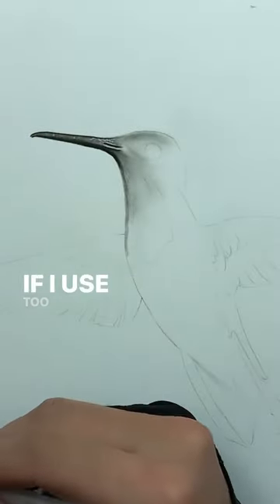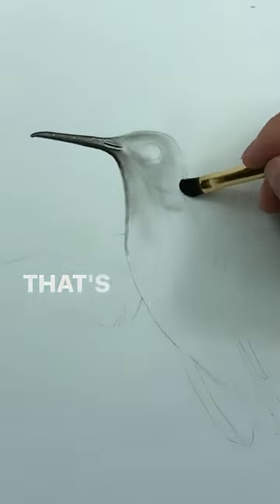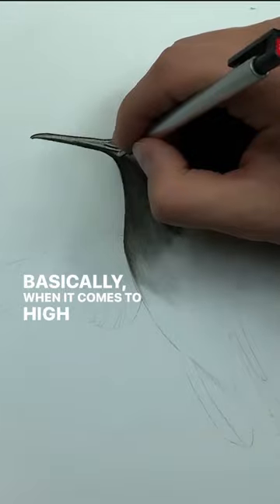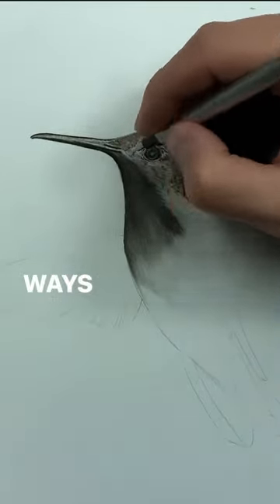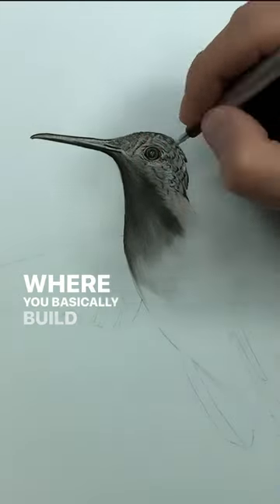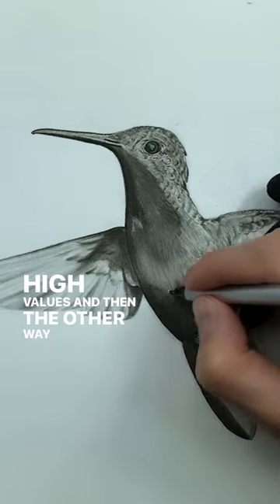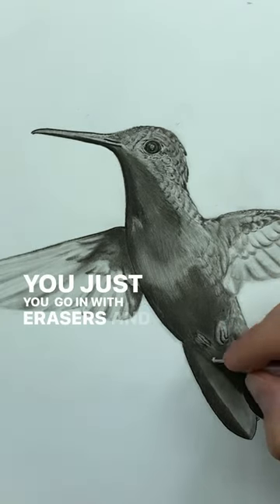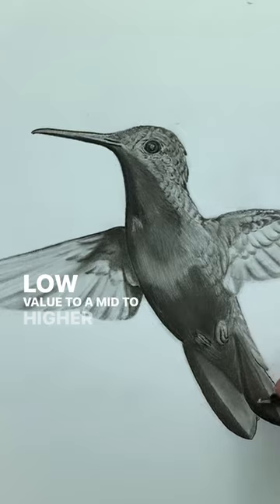How to Easily Draw texture with your erasers. Full vid on my channel